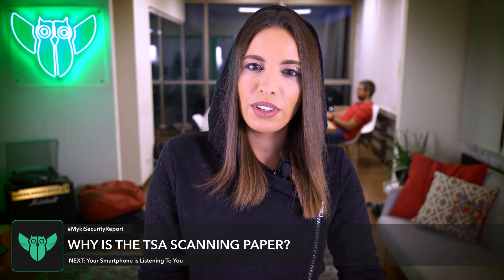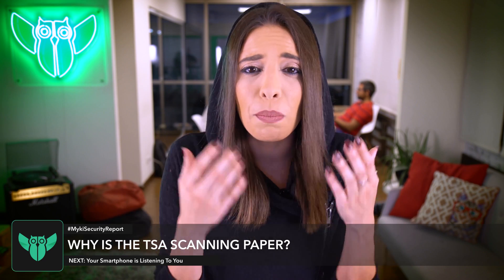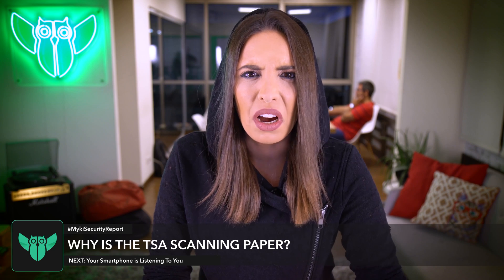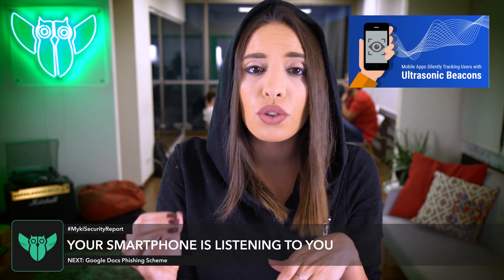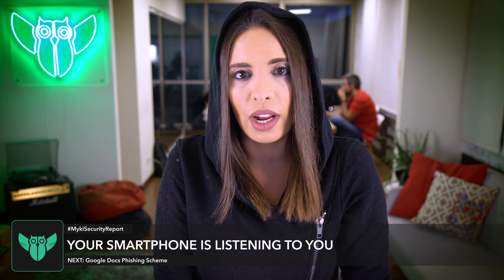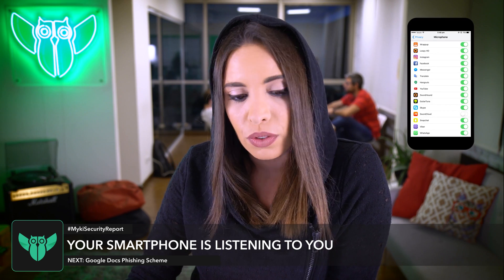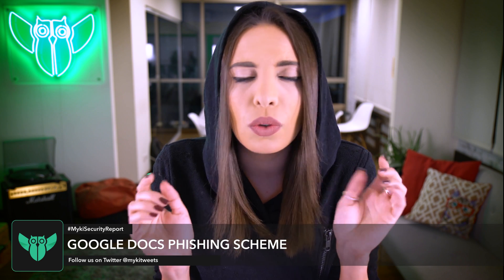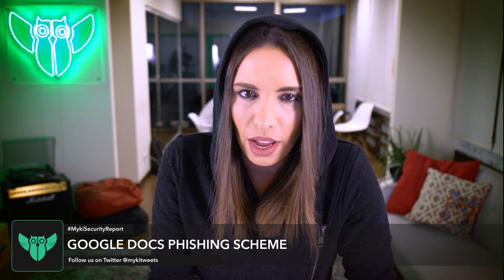Google Docs Phishing Attack | Myki Security Report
In this episode of the Myki Security Report:

- Why is The TSA Scanning Paper?

The Myki Password Manager & Authenticator:

- Stores all of your passwords and sensitive data in one secure place away from the cloud.
- Logs you into any account on any device with your fingerprint.
- Allows you to share access to your accounts without revealing the password.